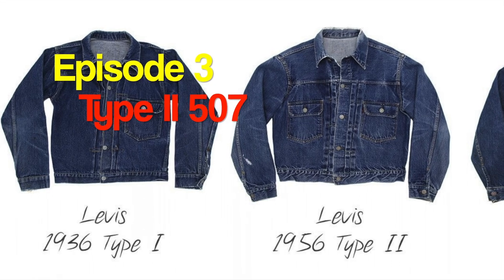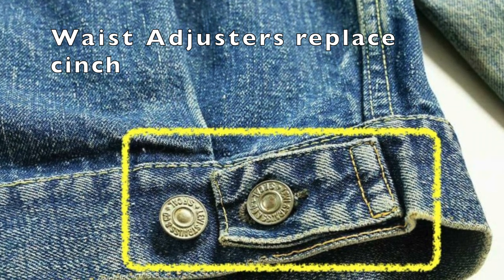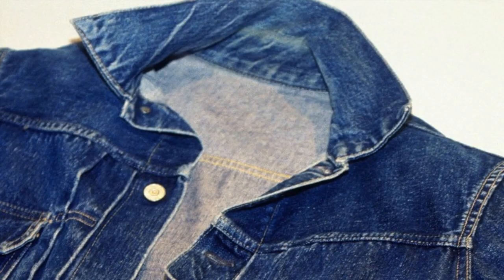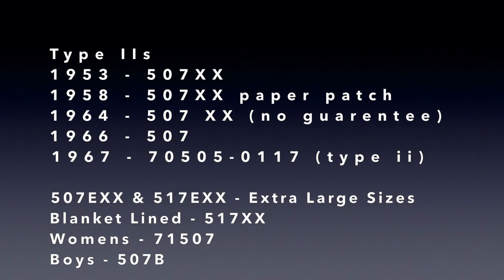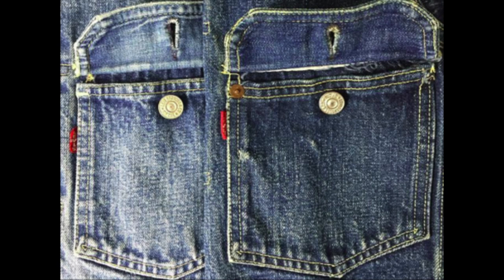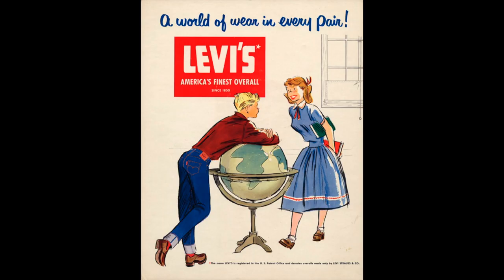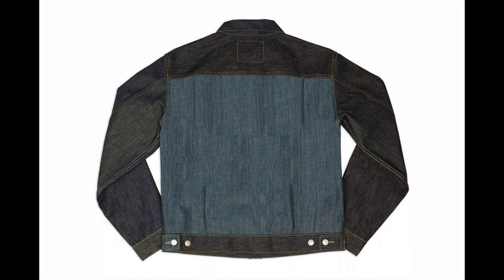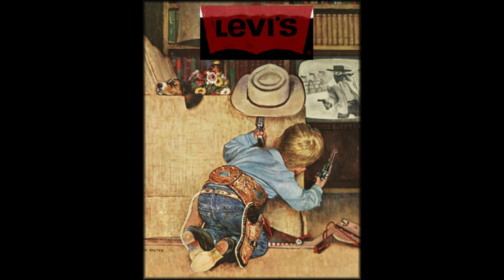Type II - "The Classic Denim Jacket"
Levi's 507 Type II jacket was born perfect during Levi's 20th Century Golden Age. Explore the history of the bad boys who wore it, drool over pics of historic items, and see if the fit is right for you in Episode 3 of the Denim Jacket Series.

0:00 Intro
0:55 Letter
1:37 Details “It’s Not Just a Type I with 2 Pockets”
4:37 The Bad Boys’ Jacket
8:52 Historical Transitions
13:11 LVC Variations
16:09 Fit
17:00 Pairing with Jeans